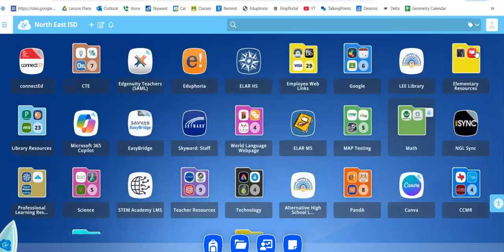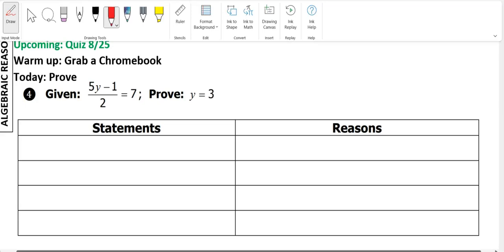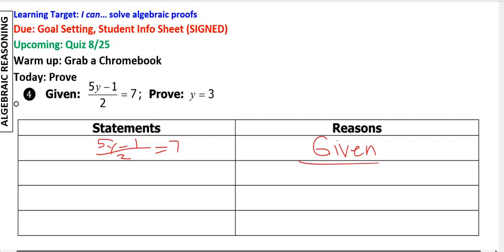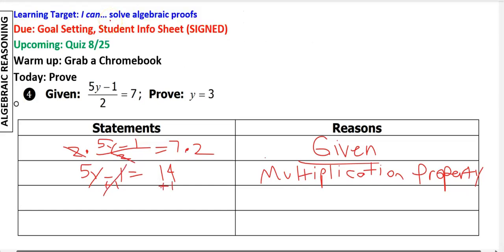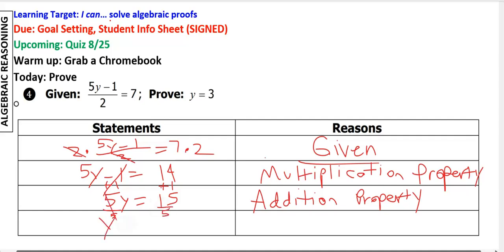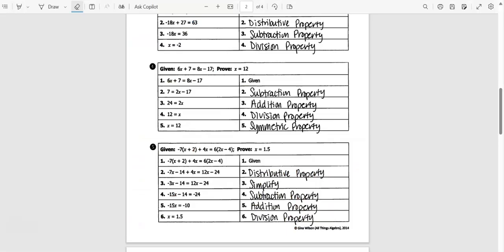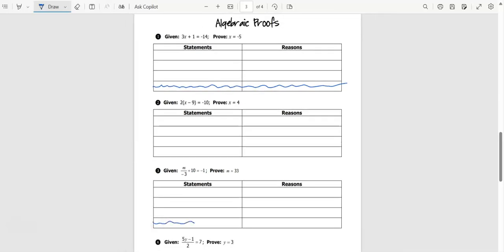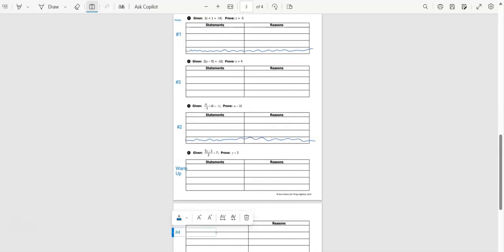8/13/25 AR Warm Up, Assignment Algebraic Proofs